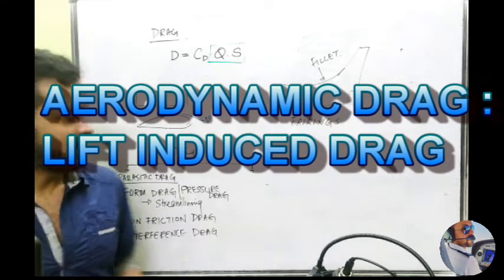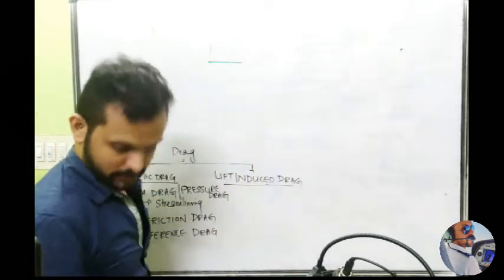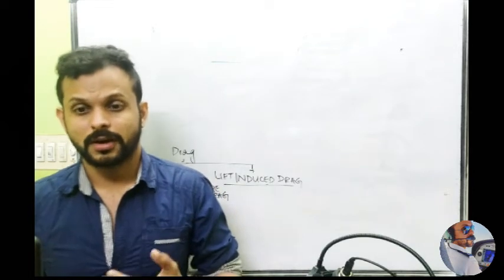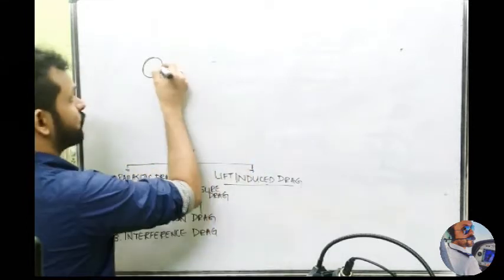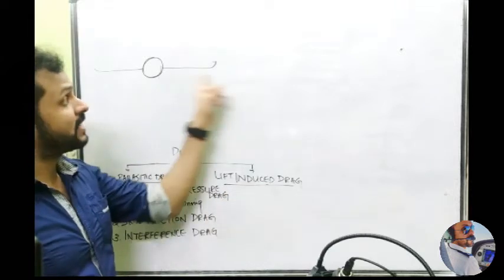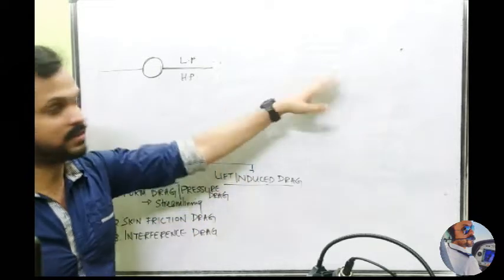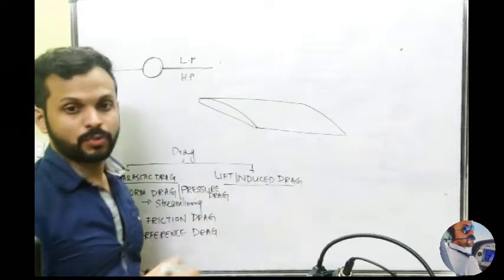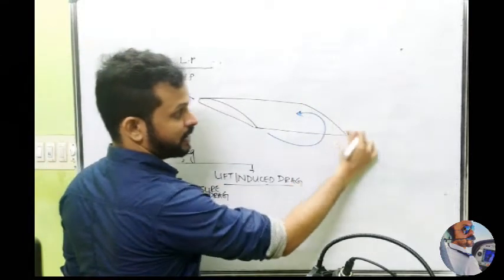AERODYNAMICS/ DRAG (2 OF 5: LIFT INDUCED DRAG - SPAN WISE FLOW)/ CPL/ AIRCRAFT TECHNICAL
PASSION II JOY II EXCELLENCE